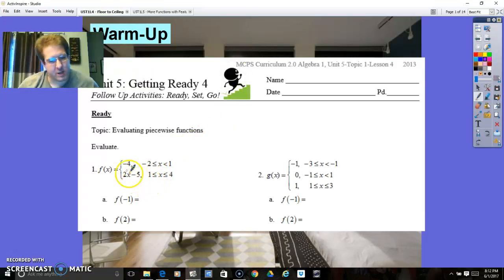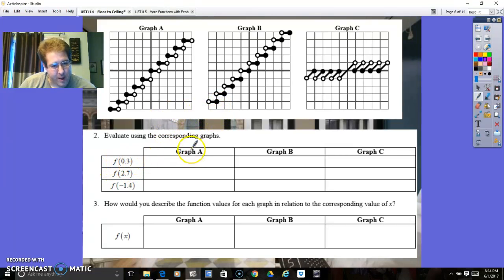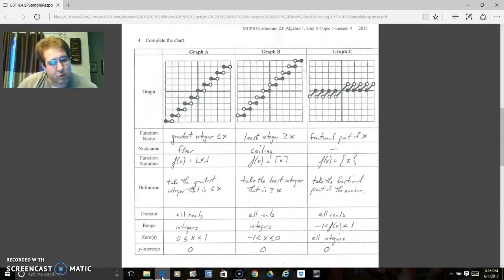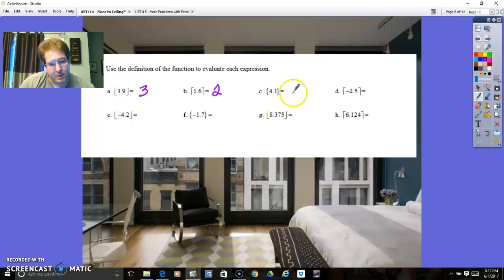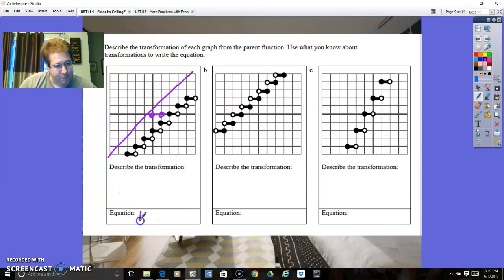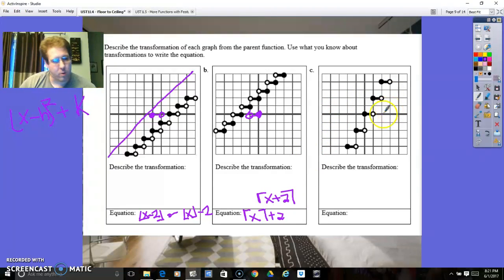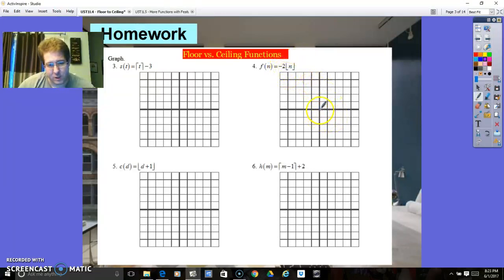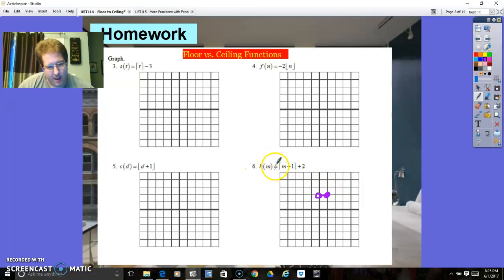Algebra U5T1L4 - Floor/Ceiling Functions